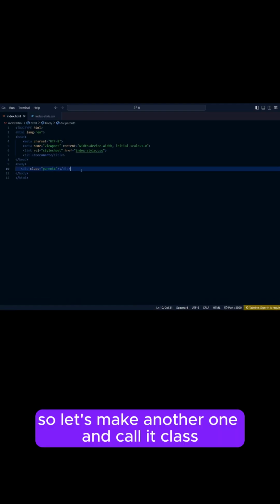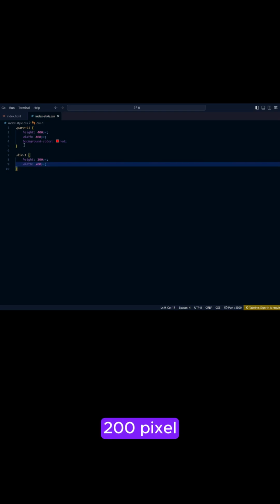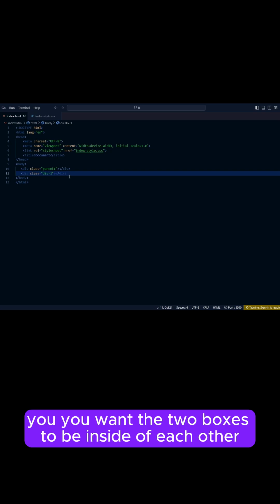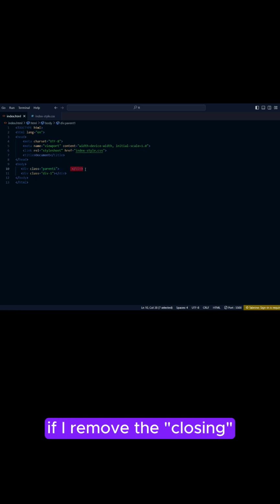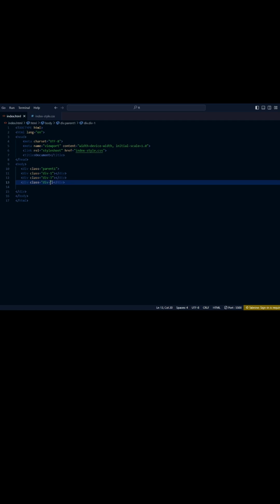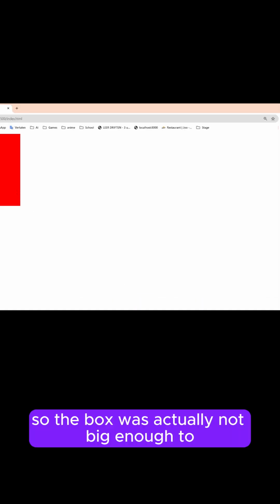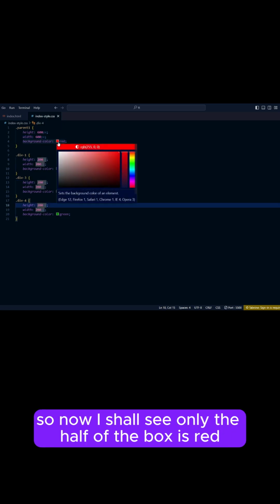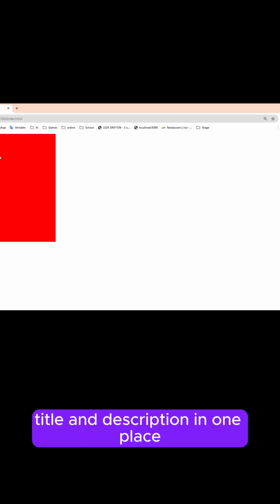HTML parenting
this video will teach you how to use parenting{nasting} in html and css andhow to style it and understand it